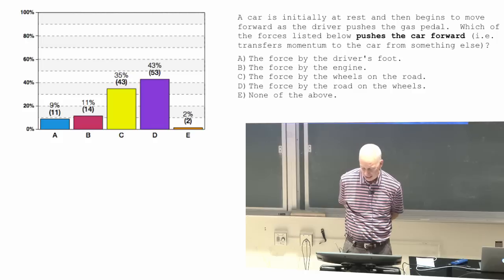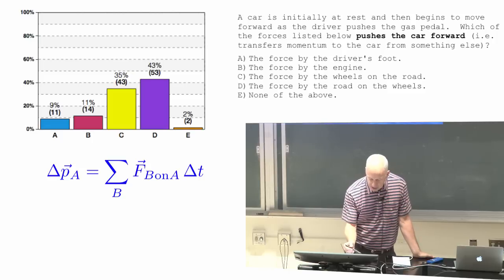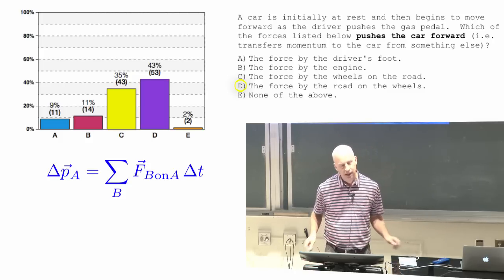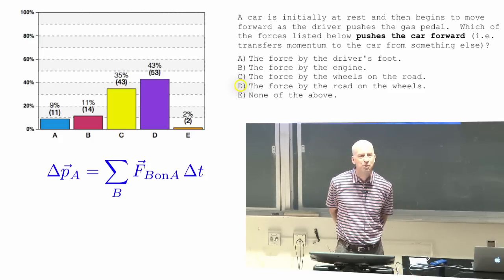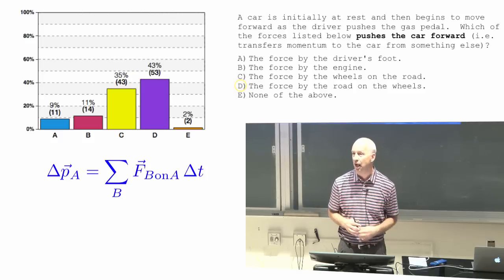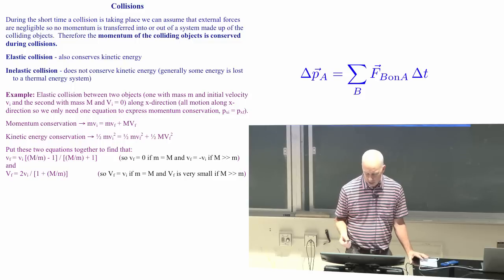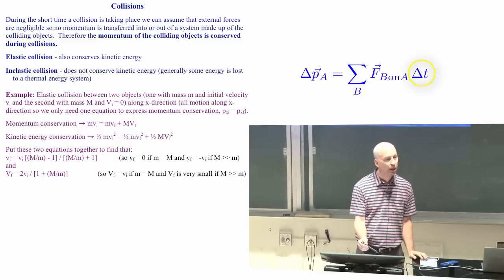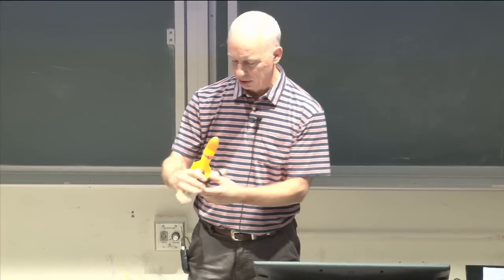Lecture 6 part 4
forces and momentum change